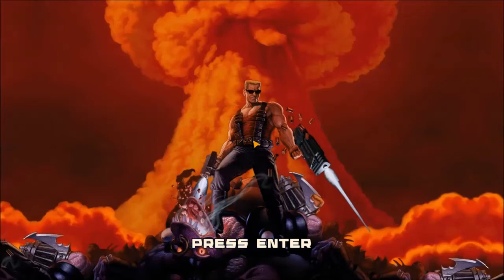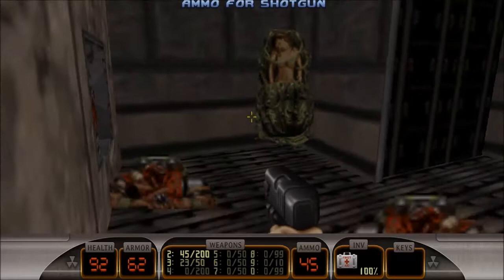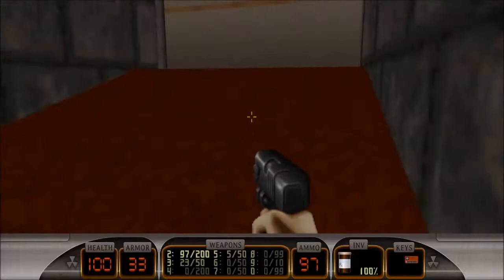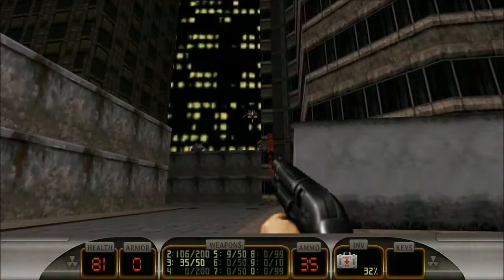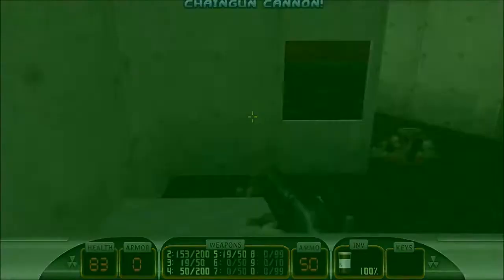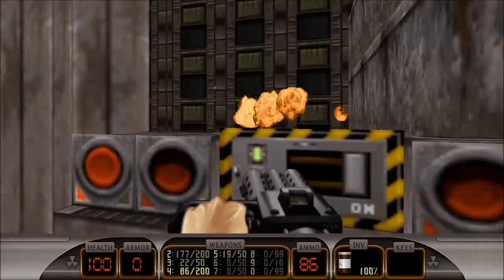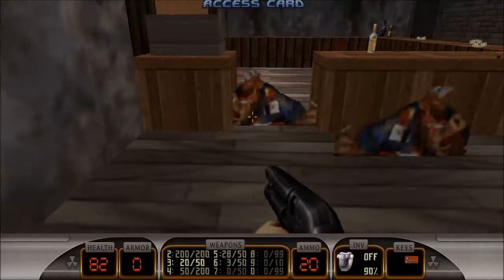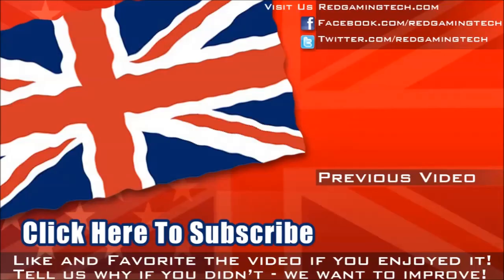Lets Play (Ft. The Kid) - Duke Nukem 3D Atomic Edition - Episode 1 : I'm All Outta Gum